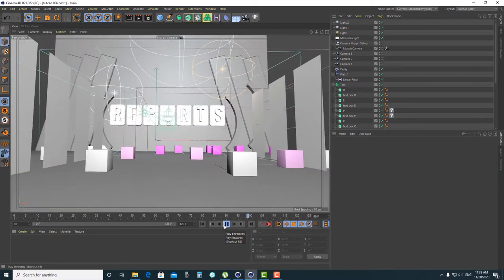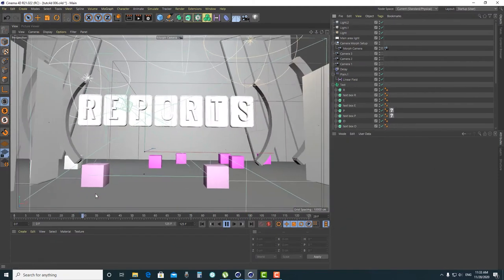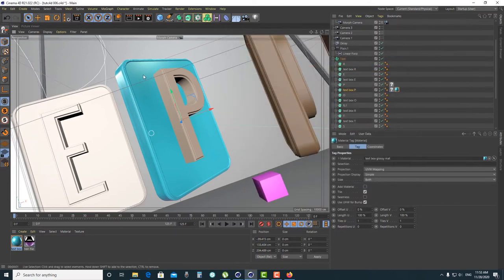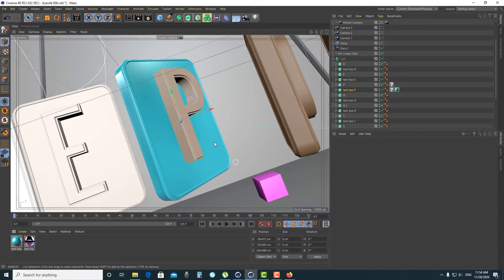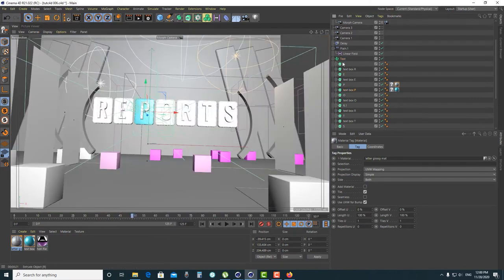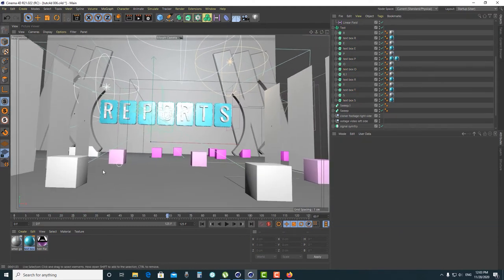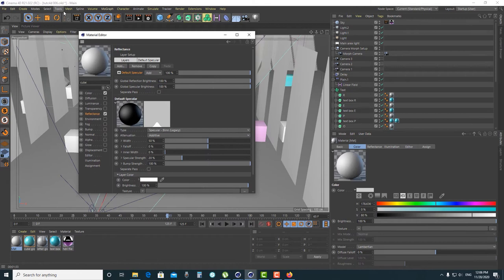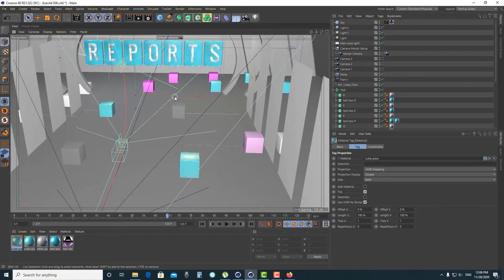Broadcasting Tittle Promo | Cinema 4D Tutorial ( Part4 Material)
In this video: Broadcasting Tittle Promo | Cinema 4D Tutorial ( Part4 Material) I will show you how I create the material in this cg artwork!